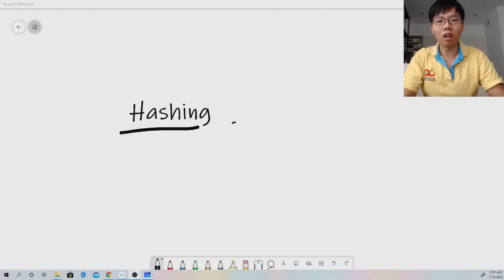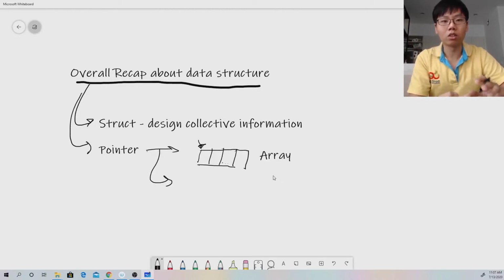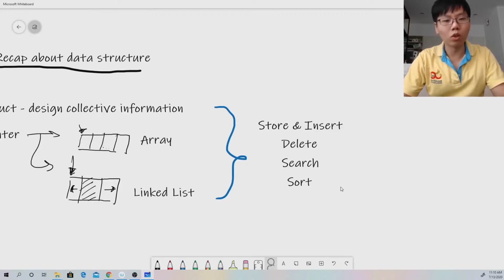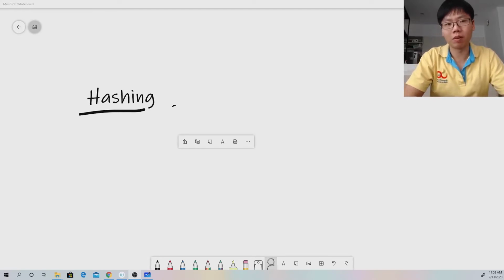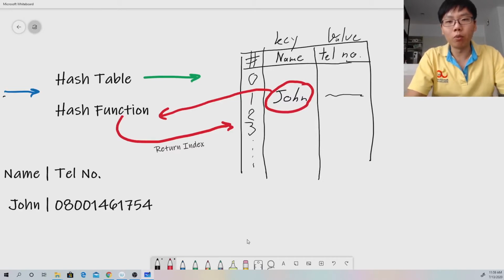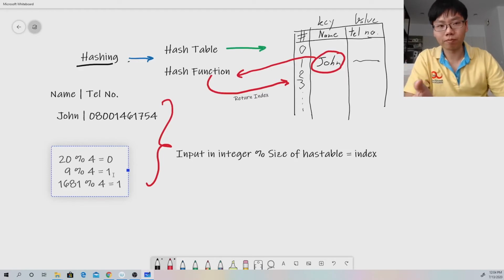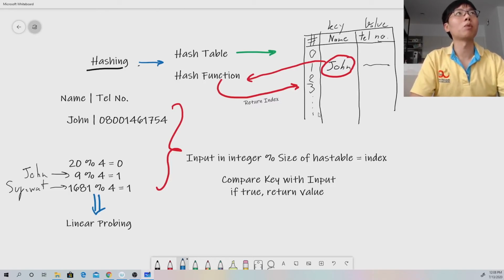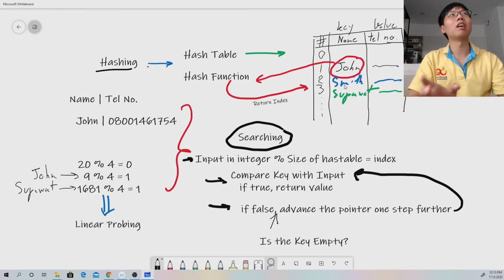CPE131 for AE inter: Hashing